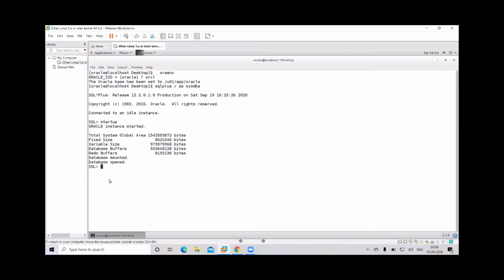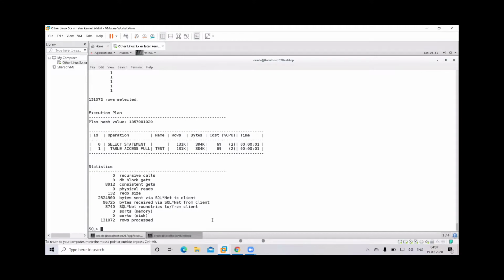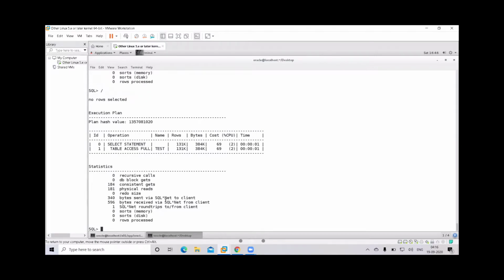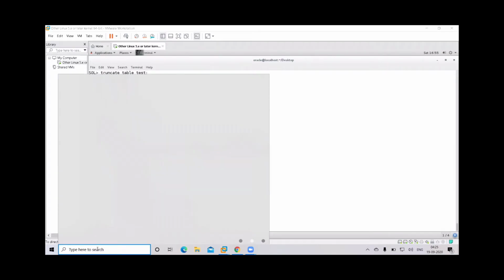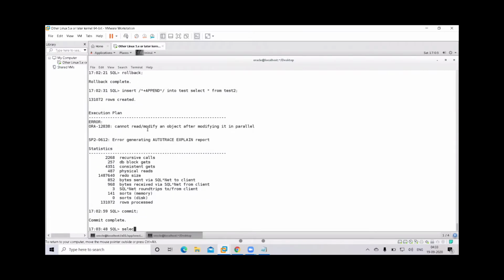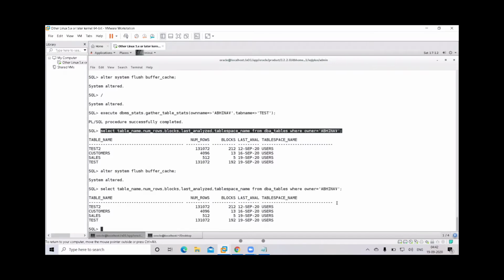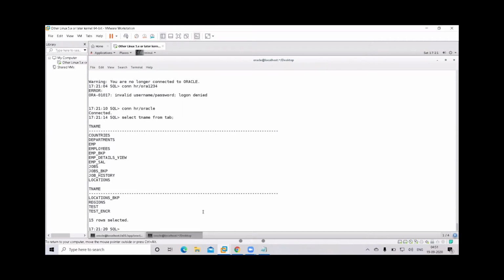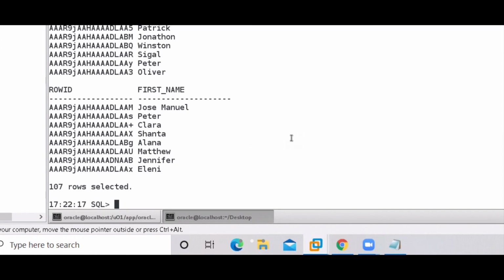Oracle - DBA ( Perform.Tuning) - SEP 19